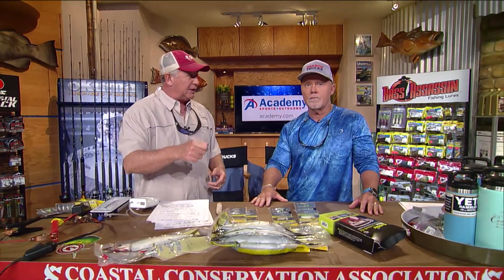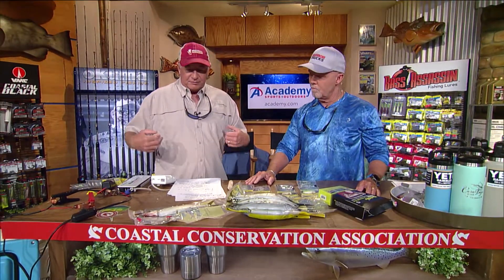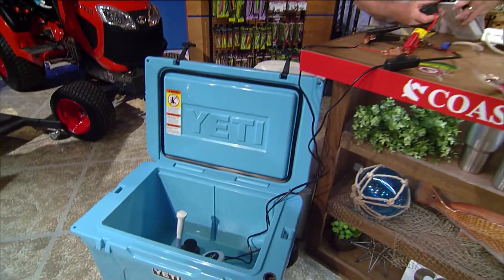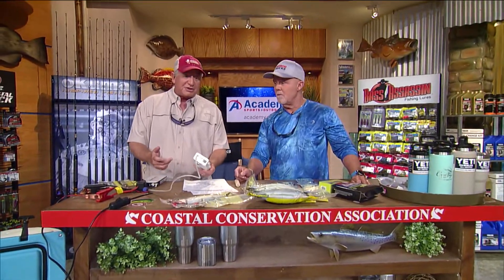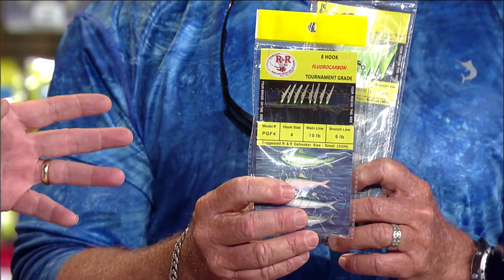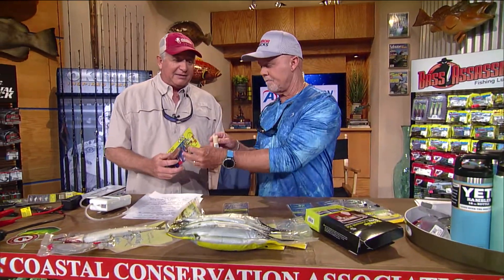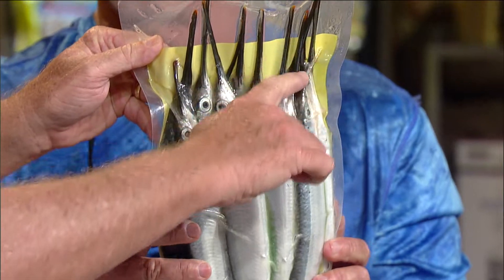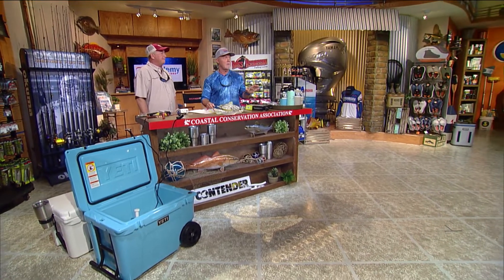How to Load Your Livewell - 2019 | Florida Insider Fishing Report - Season 15, Episode 17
The best ways to catch different baits and the best baits to use for trolling. Cast nets, sabikis and rigged ballyhoo can help you both inshore and offshore for your day of fishing!